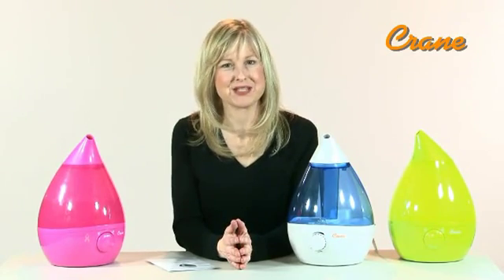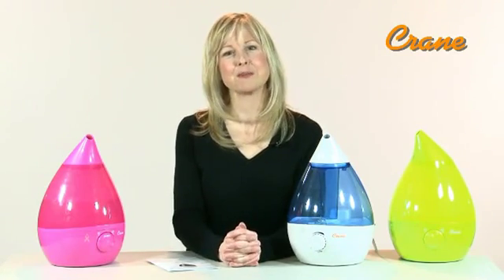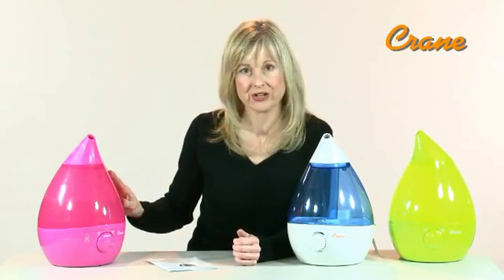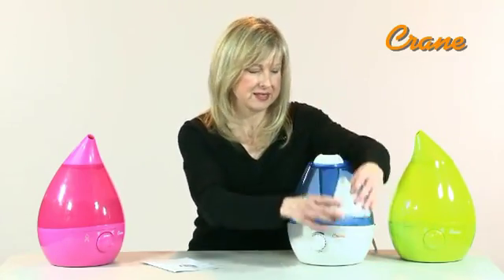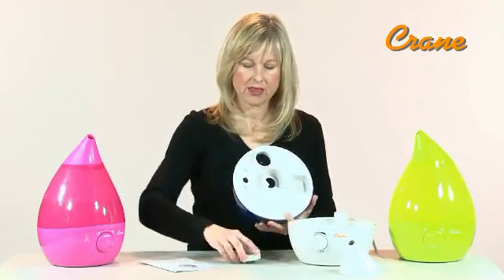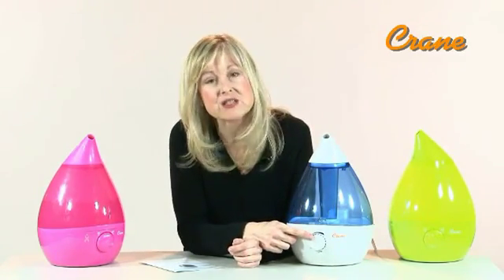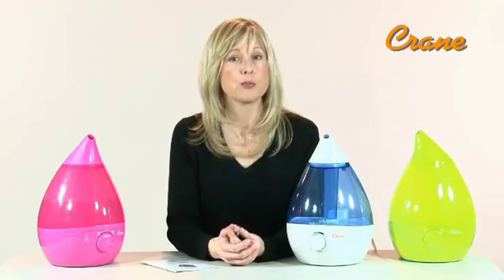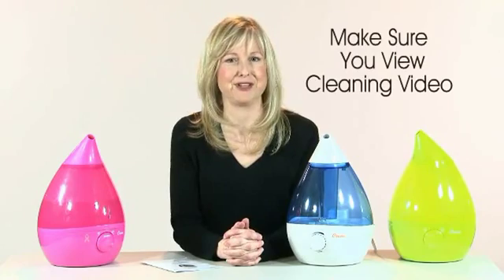Υγραντήρας Υπερήχων Κρύου Ατμού 2,6L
Πρακτικός, προσαρμόσιμος, μικρός και εύχρηστος, είναι ο νέος υγραντήρας που ταιριάζει διακριτικά σε οποιοδήποτε περιβάλλον. Με τα απαλά χρώματα και λεπτές γραμμές του, με τεχνολογία υπερήχων, μπορεί να δημιουργεί υγρασία εύκολα σε όλες τις γωνιές του σπιτιού, χωρίς να ζεσταίνει τον χώρο και να προκαλεί δυσφορία.

Διαθέτει περιστροφικό διακόπτη με το οποίο μπορείτε να επιλέξετε το επιθυμητό επίπεδο των εκπομπών ατμού. Είναι φωτιζόμενος και μπορεί να χρησιμοποιηθεί και ως φωτισμός νύχτας.

Ενσωματώνει τεχνολογία υπερήχων που εκπέμπει κρύο ατμό επιτρέποντας τη διατήρηση τη διατήρηση βέλτιστης υγρασίας σε κάθε δωμάτιο με σχεδόν απόλυτη έλλειψη θορύβου. Με αυτή τη τεχνολογία τα σωματίδια νεφελοποιούνται χωρίς θέρμανση, εξασφαλίζοντας βέλτιστη διανομή ατμού σε όλο το δωμάτιο.

- Υγραντήρας με τεχνολογία υπερήχων εκπέμπει κρύο ατμό σε απόλυτη ησυχία
- Μπορεί να αποκαταστήσει το σωστό βαθμό υγρασίας σε χώρο χωρίς θέρμανση
- Διακόπτης ρύθμισης υγρασίας στον επιθυμητό βαθμό
- Αποσπώμενο δοχείο με χωρητικότητα μέχρι 2.2 λίτρα
- Ενδεικτική λυχνία που αλλάζει χρώματα και φωτίζει το δοχείο
- Ικανότητα ύγρανσης 300 ml/h
- Υγραίνει αποτελεσματικά χώρους μέχρι 50 m2
- Εξαιρετικά χαμηλή καταλωση έως 30W
- Τάση λειτουργίας 100-230V 50Hz
- Διαστάσεις συσκευής Υ x Π x Β (cm): 28,1 x 13,5 x 22,6